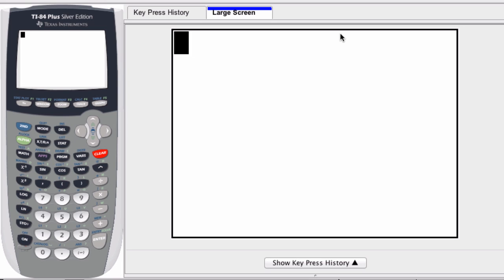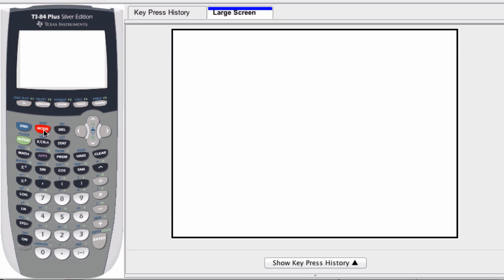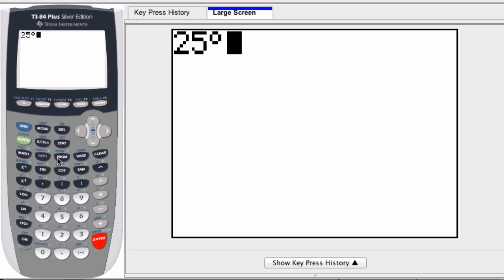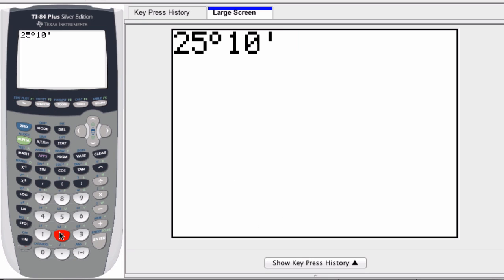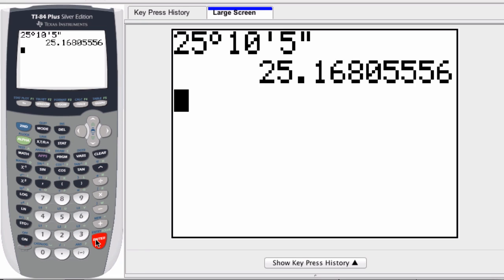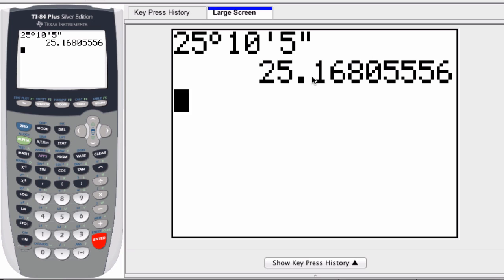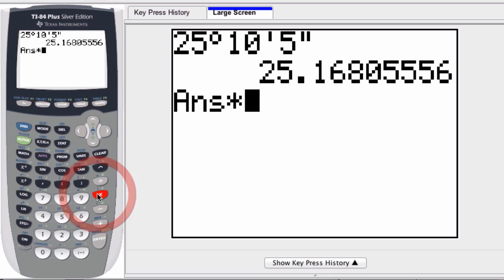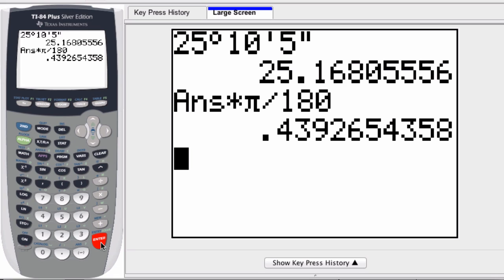Graphing Calculator - Convert Degrees to Radians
Converting degrees and DMS to radians on a calculator